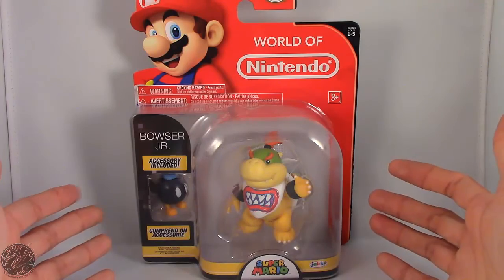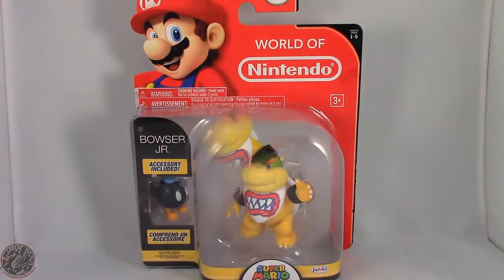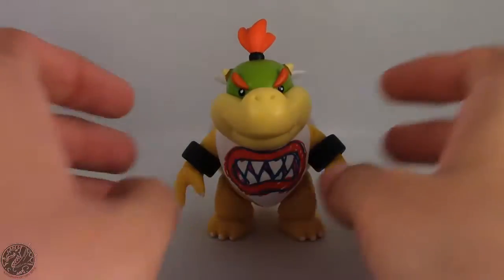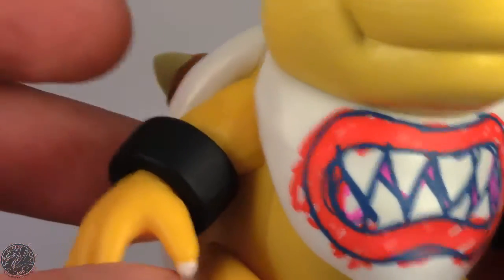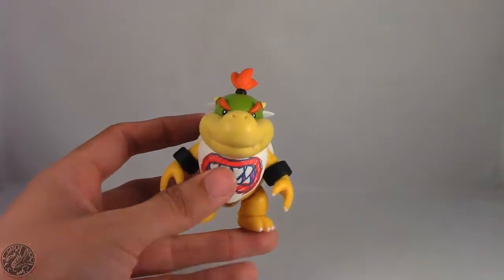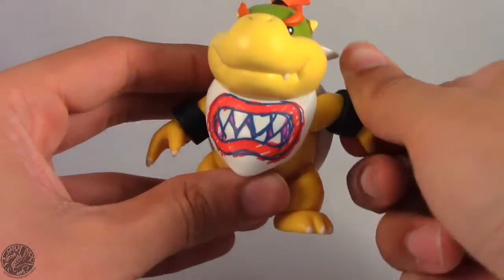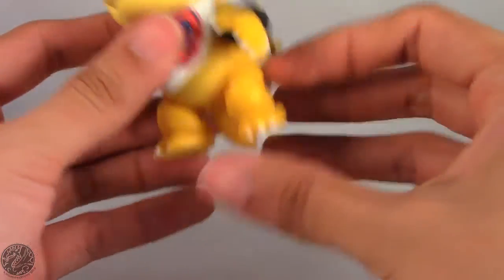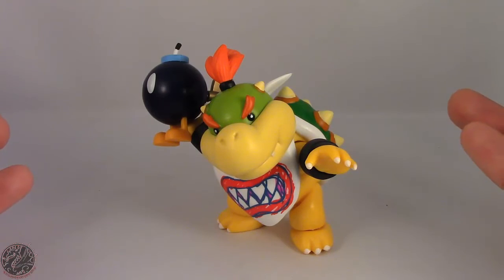World of Nintendo Bowser Jr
The Future King of the Koopas is here. Here is my review on the World of Nintendo Bowser Jr!!! Is he a bust or does he fulfill his destiny as the Future Ruler of the mushroom Kingdom?